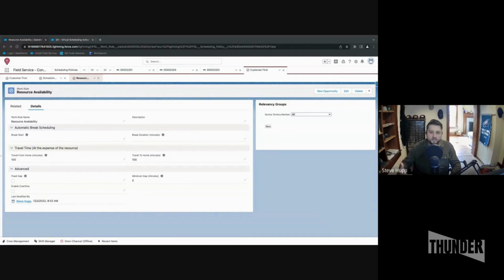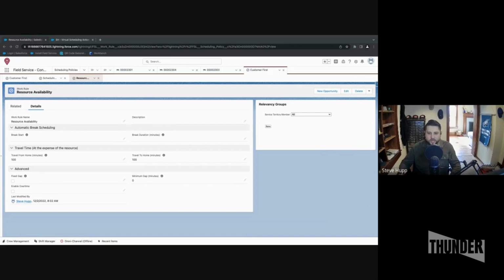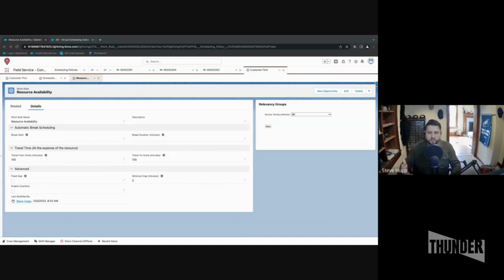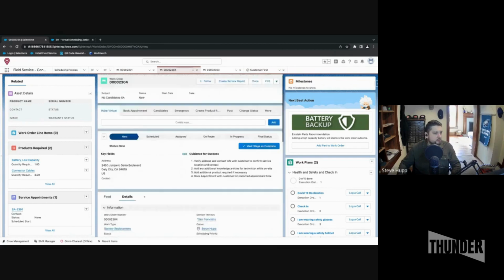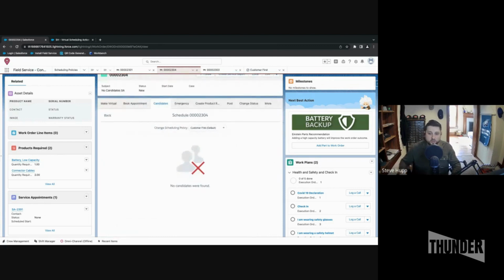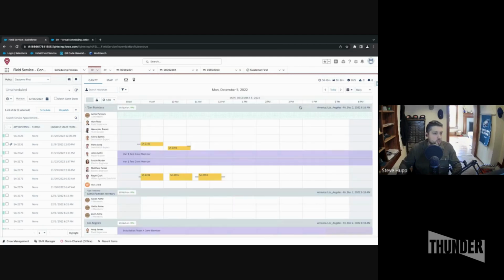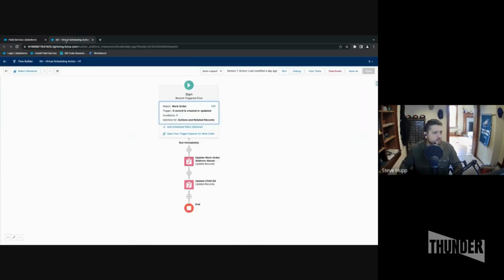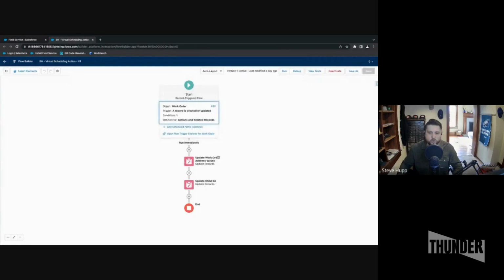THUNDER TIPS: Virtual Scheduling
Watch this video to hear from SFS Practice Director Steve Hupp, where he answers a community question around virtual scheduling.